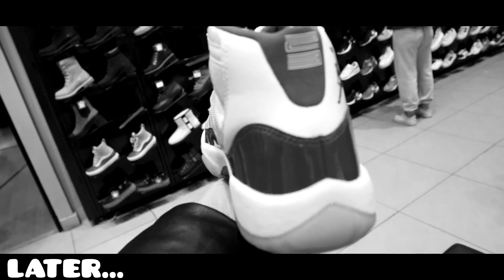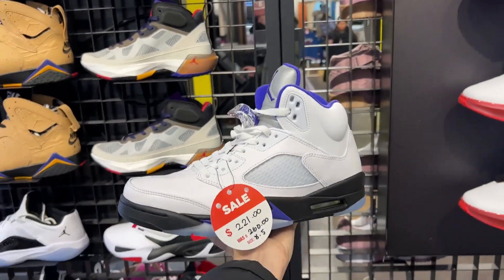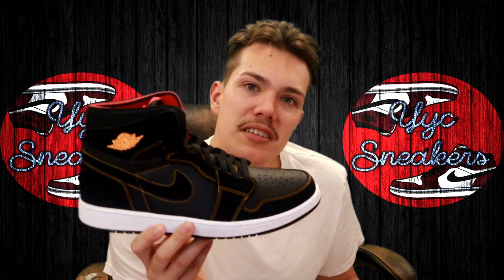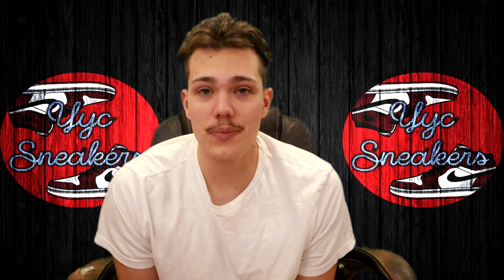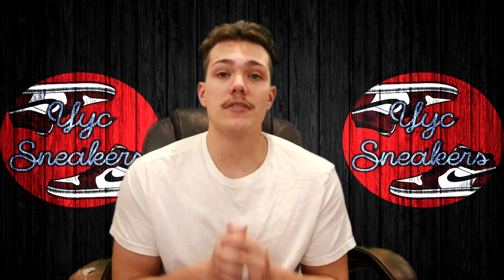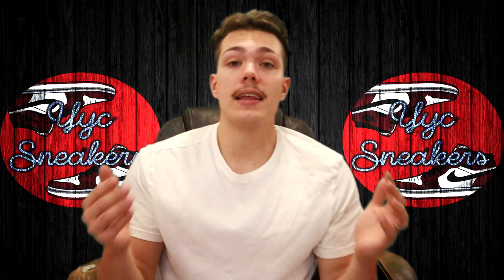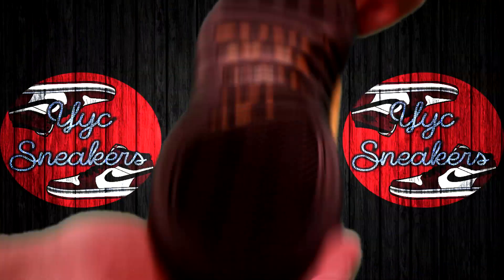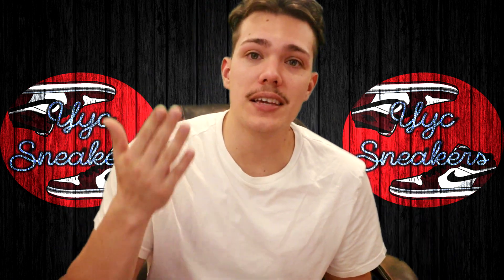CHERRY 11'S - $100 TO $100K SNEAKER RESELLING EP. 61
61 of $100 to $100k if are enjoying this series don't forget to leave a like and subscribe with post notifications on so you don't miss any of my future uploads!